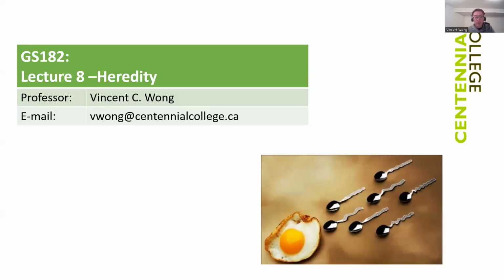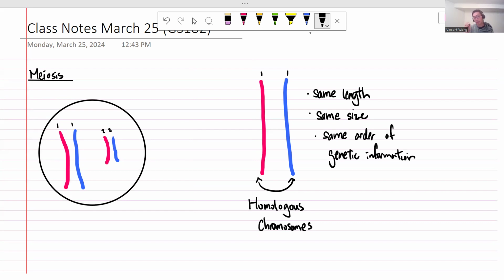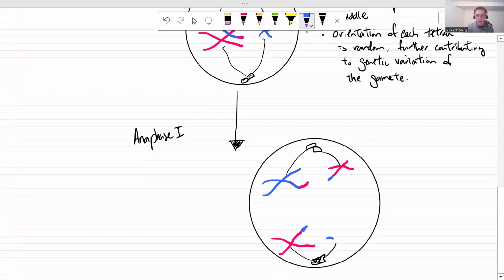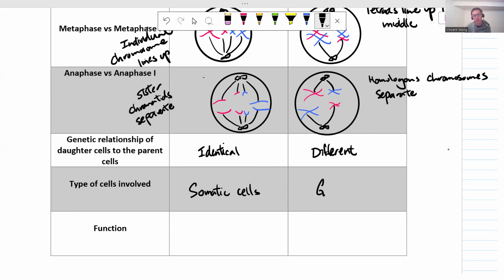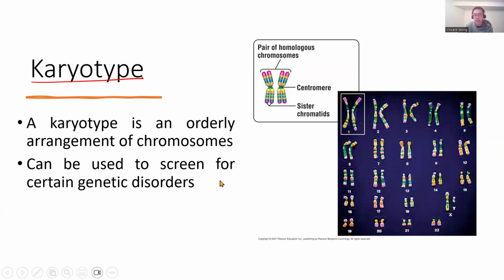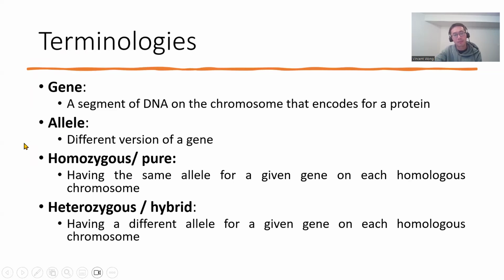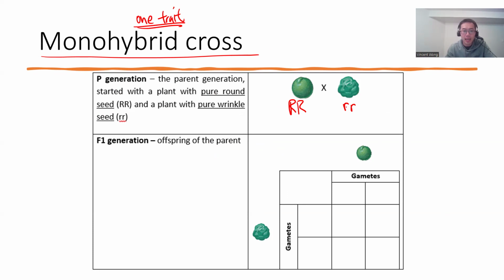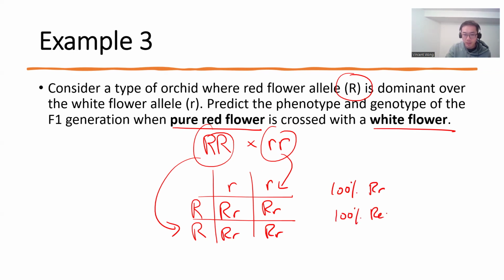Lecture 8 Hereditary Part 1 March 25 2024